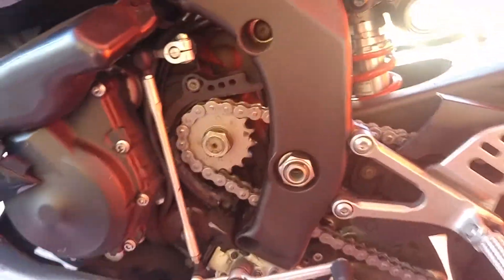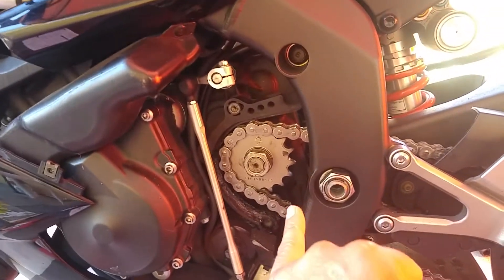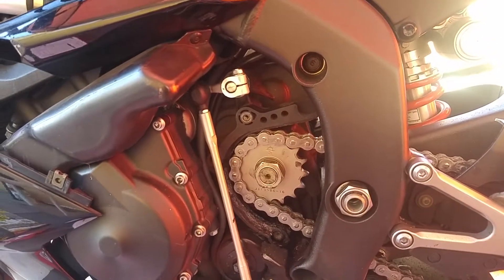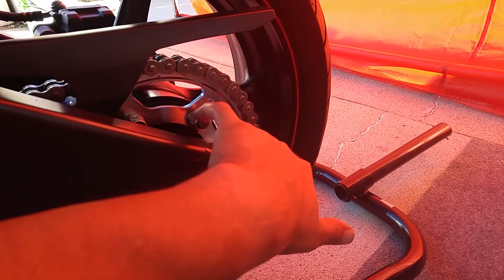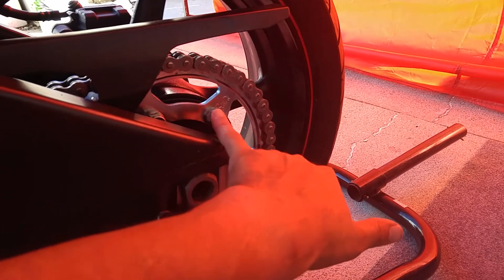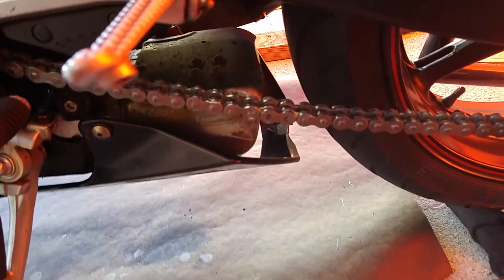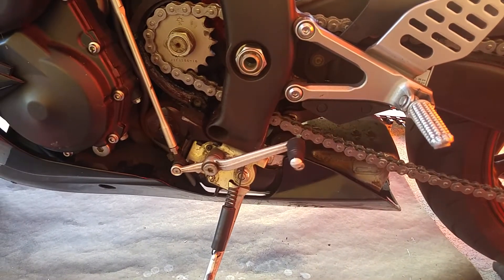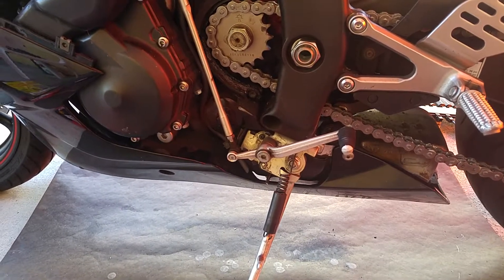R6 Sprocket & Chain Installation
Front sprocket is 61 lbs. (30 mm socket) - Back Sprocket nuts are 72 lbs -  Back tire nut is 80lbs (32 socket). Chain is 525 conversion.